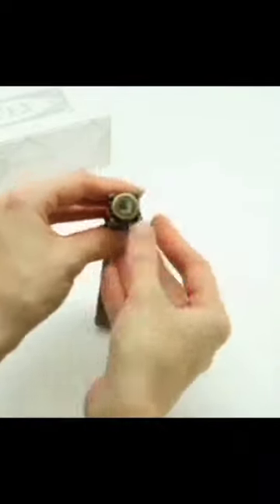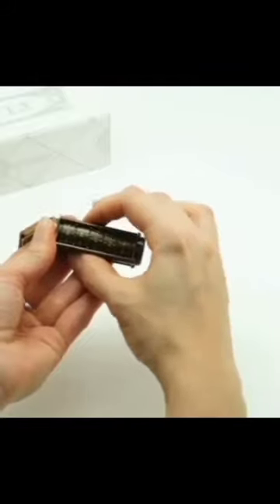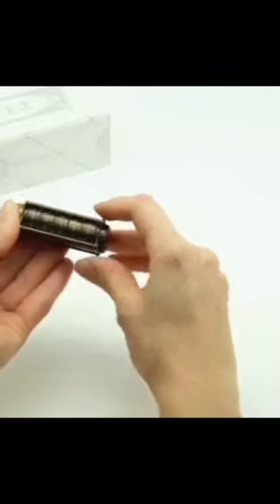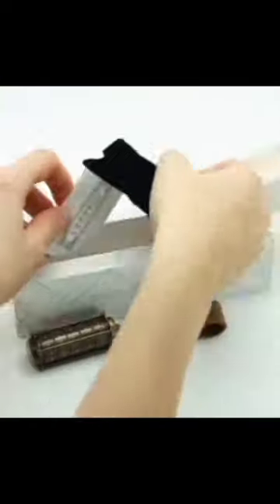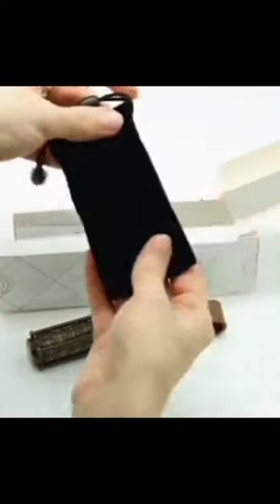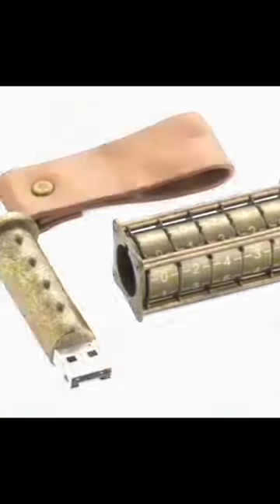combination lock for your USB DRIVE DATA